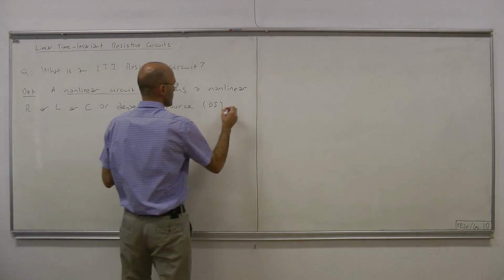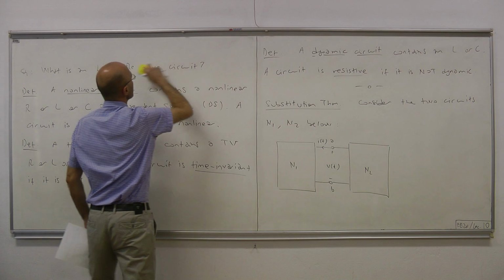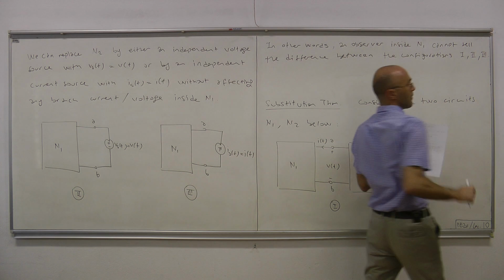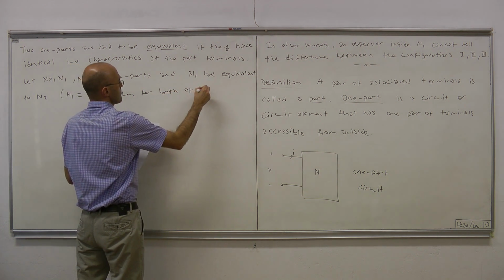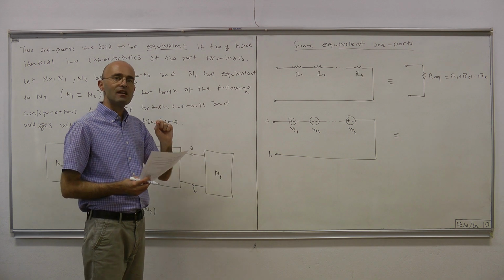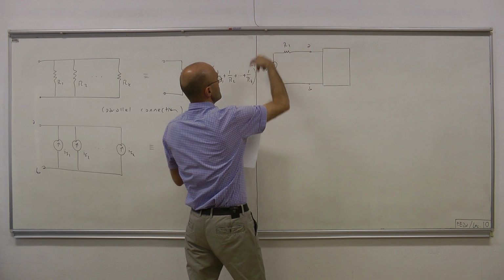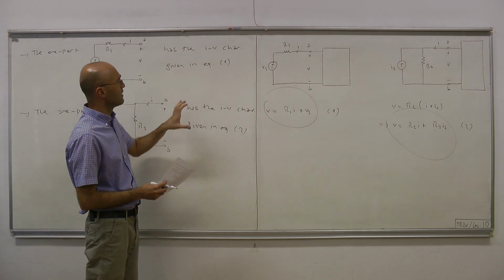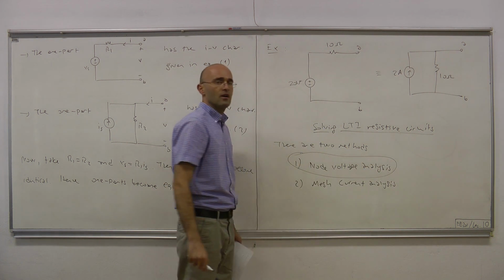EE201 Circuit Theory I: Lecture 10 (Middle East Technical University, Fall 2020)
Contents:
00:00 - Linear Time Invariant(LTI) Resistive Circuit
03:05 - Definitions: Nonlinear and Linear Circuits
04:32 - Definitions: Time Varying and Time Invariant Circuits
05:45 - Definitions: Dynamic and Resistive Circuits
07:32 - LTI Resistive Circuits: Substitution Theorem
15:37 - Definitions: Port, One-Port
19:43 - Definitions: Equivalent Circuit
24:03 - Series Connection
27:53 - Parallel Connection
32:15 - Equivalent Circuits with One Source and One LTI Resisor
41:05 - Equivalent Circuit: Example
42:50 - Solving LTI Resistive Cicuit
44:24 - Outro